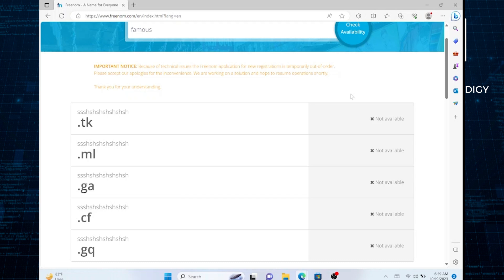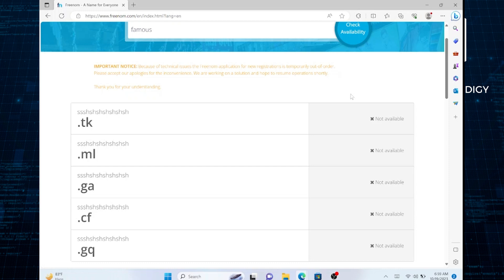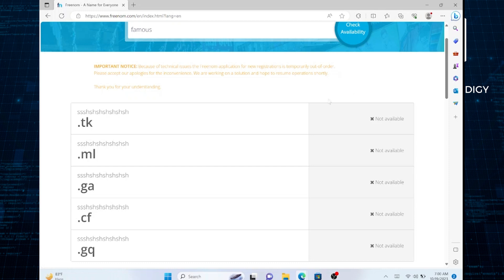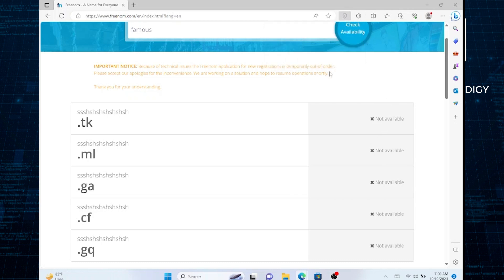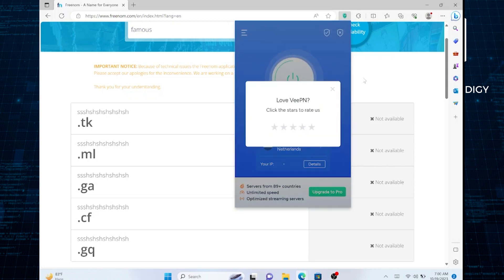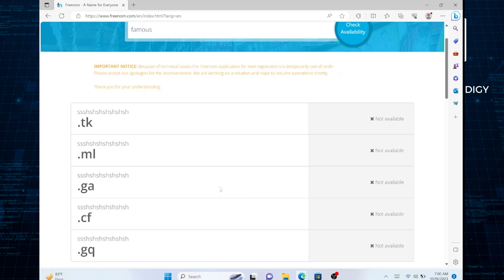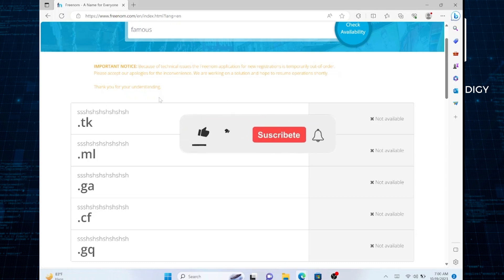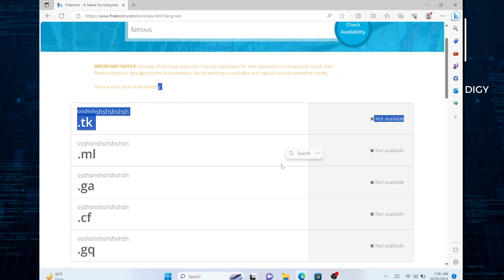How To Fix FREENOM Not Available